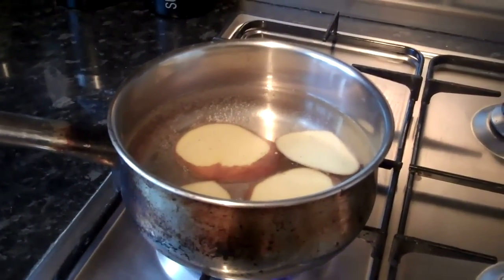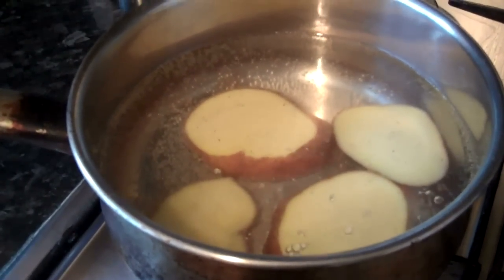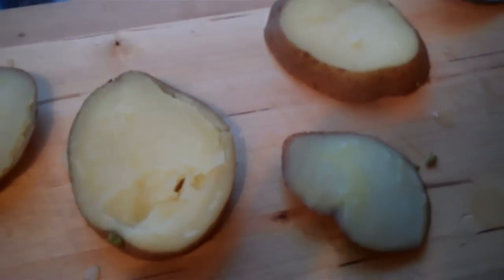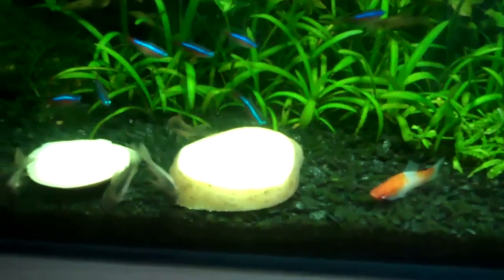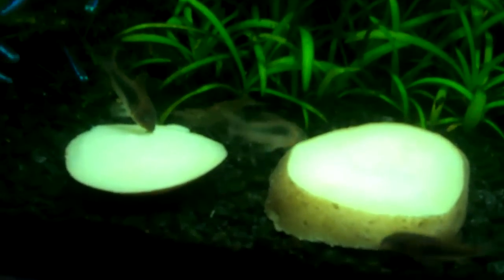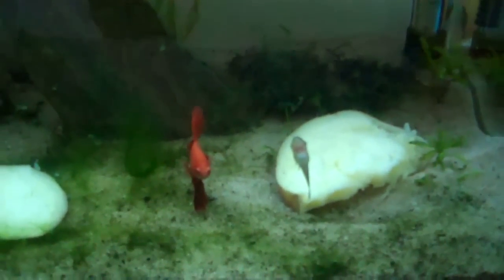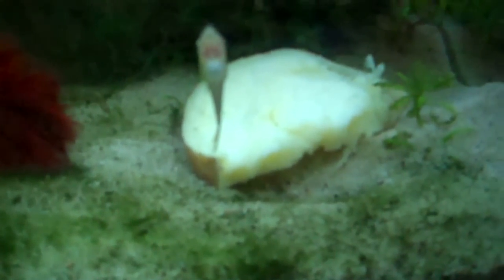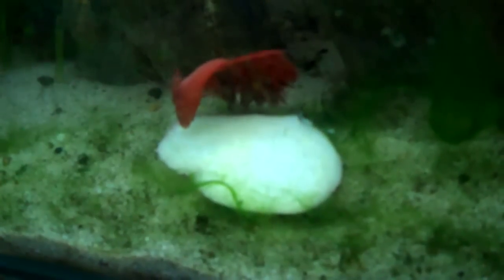Potato! need I say more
a vid of how to prepare potatos for your fish and a vid of my fish eating potatos ENJOY!!! :P